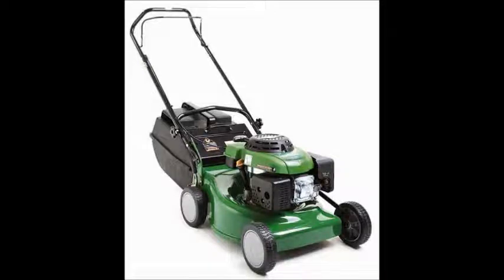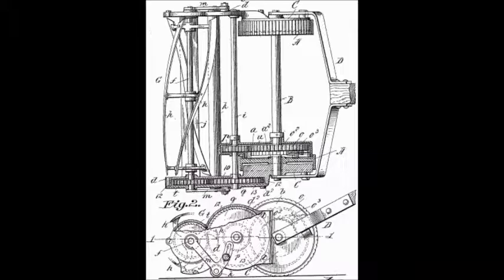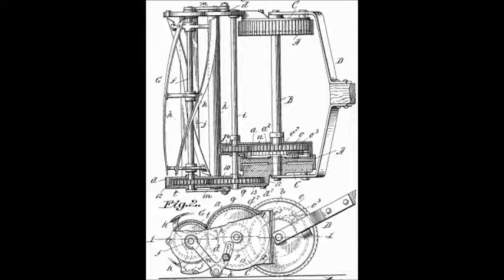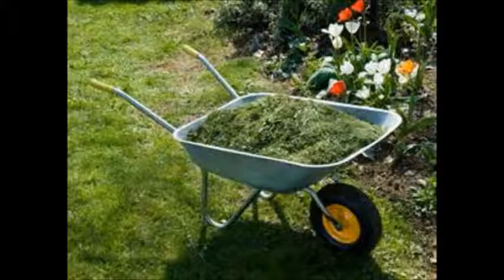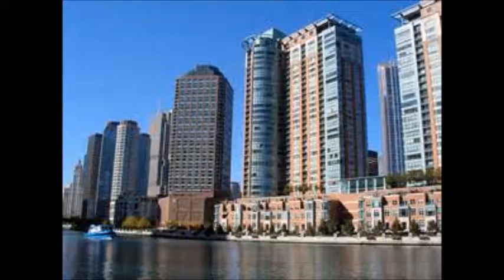John Albert Burr